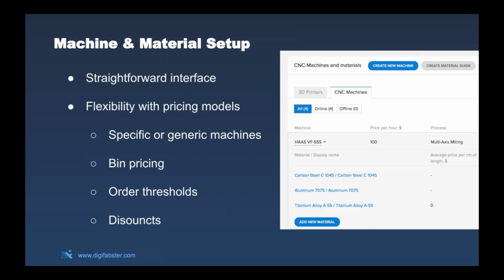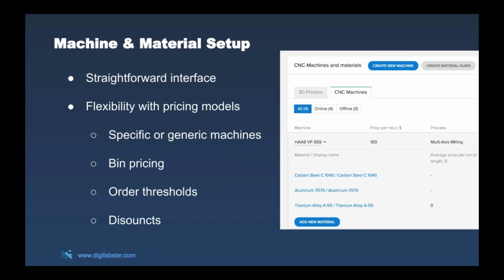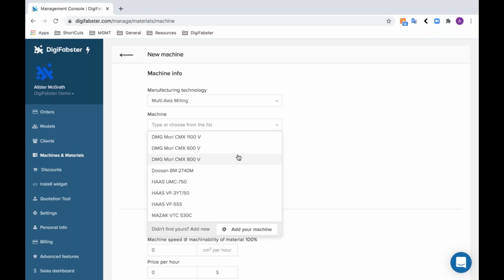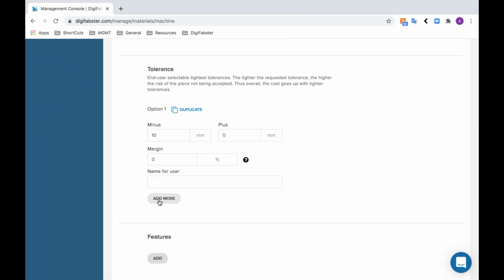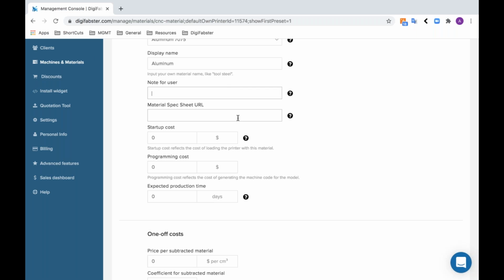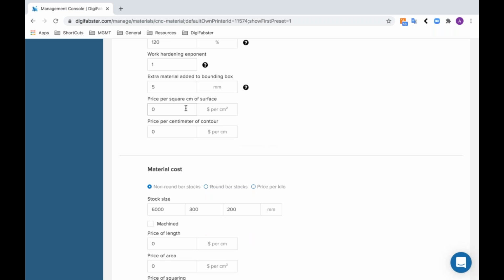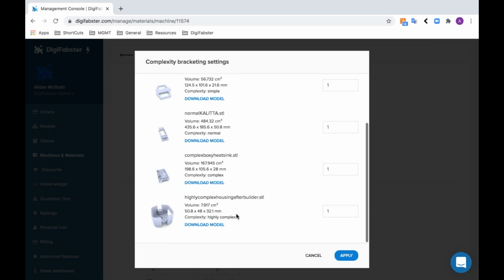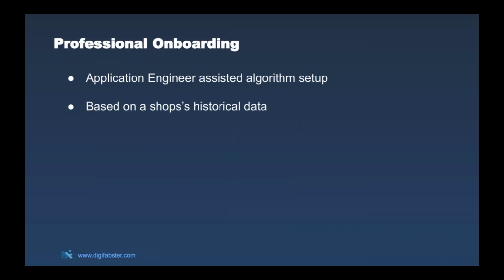How to Easily Incorporate your Shop's Pricing Structure into Quoting Automation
We make it easy for you to implement RFQ automation that utilizes your own pricing model. Utilize your pricing to provide instant online quotes and increase revenue as a result.

During this videor We will discuss:

-How DigiFabster can account for your unique pricing model. Specific machines, price and quantity thresholds etc.
-Building in discounts

-Machine setup based on YOUR data